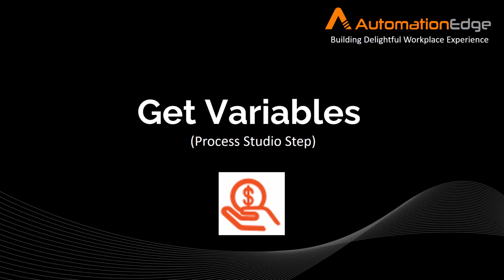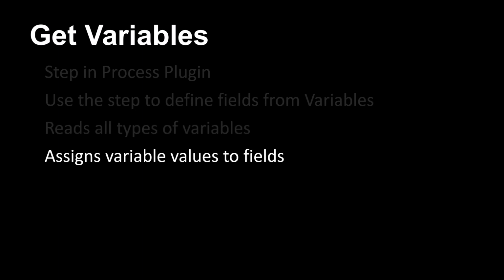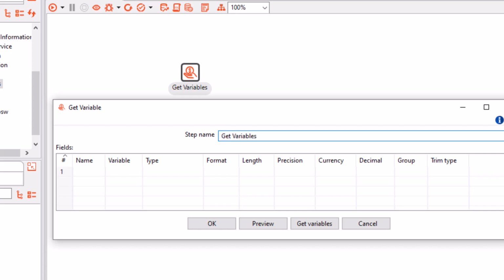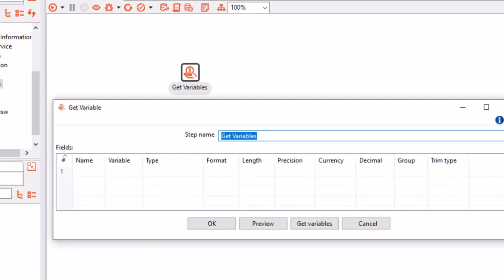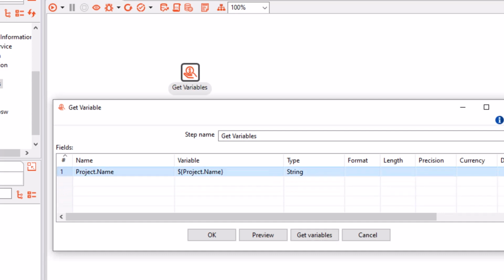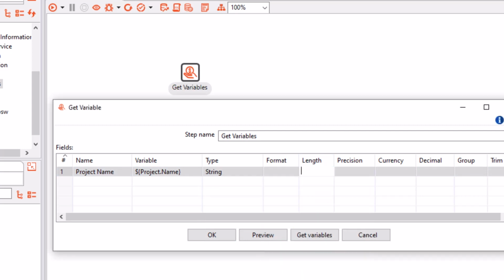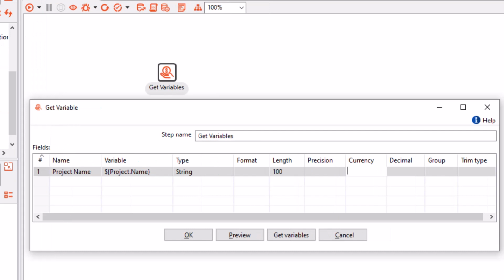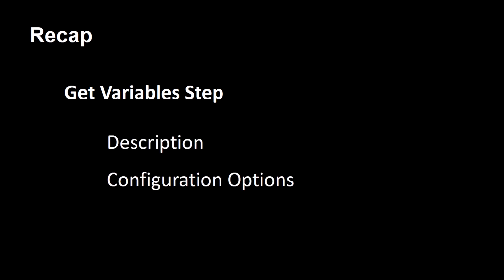Get Variables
Variables are placeholders for storing dynamically or programmatically supplied user values.
In this video I will describe the Get Variable Process Studio step to fetch variables values and to assign them to fields in the workflow stream. The Get Variable step can explicitly retrieve a value from a variable in a workflow.

The steps in this video include: Get Variables

00:00 Introduction
01:11 Get Variables Step Configurations
05:18 Recap